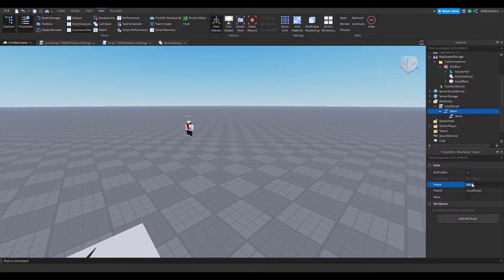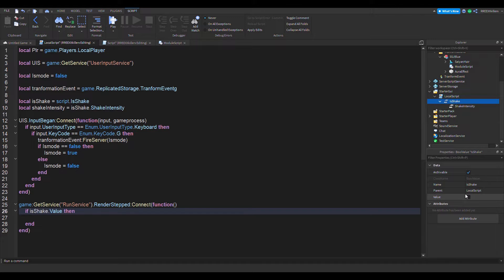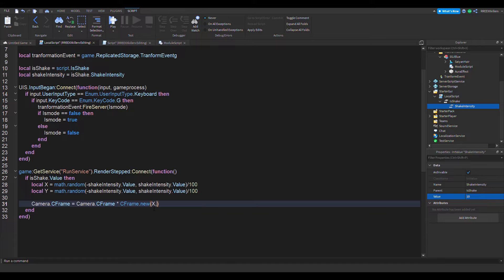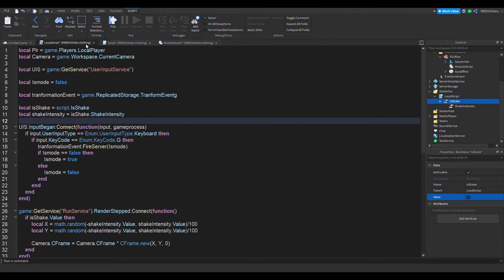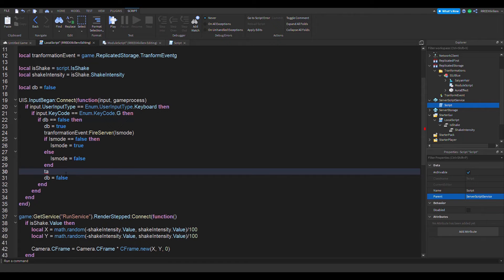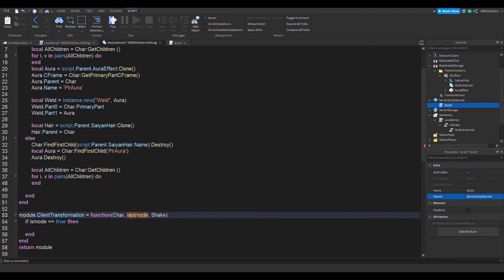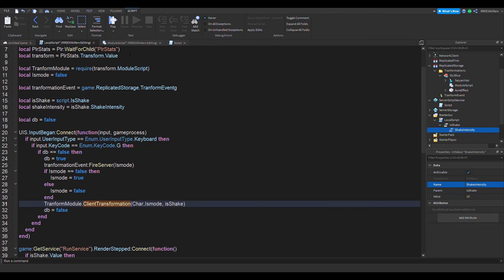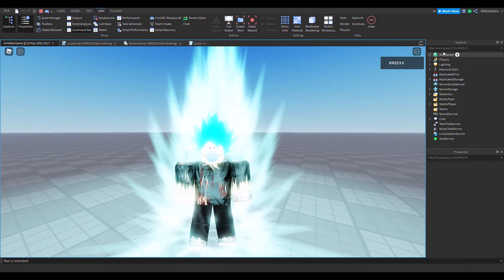How To Make DBZ Transformation Screen Shaking Effect In Roblox Studio (Part 4)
How To Make DBZ Transformation Screen Shaking Effect In Roblox Studio

This will apply the Camera Shaking That we just learnt from the last video